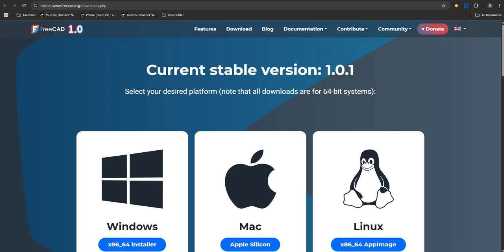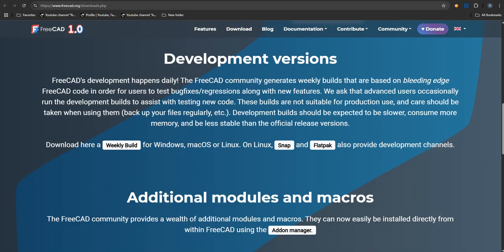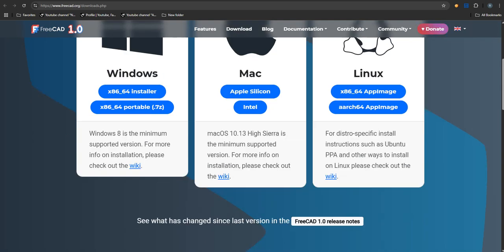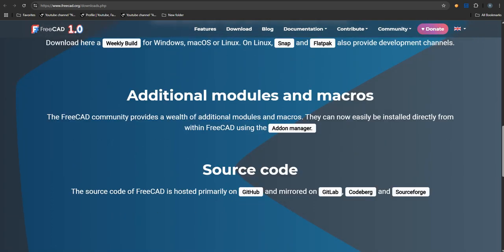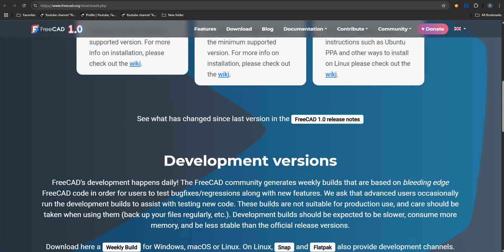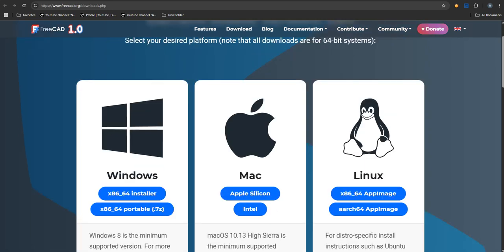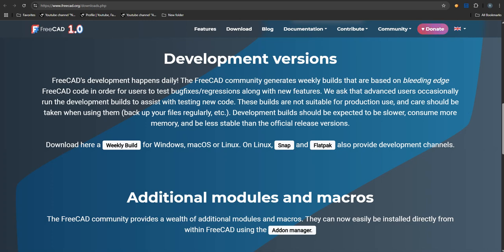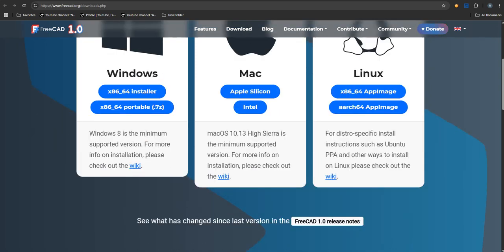FreeCAD 1.0 Full Review 2025 Best Free CAD Software Worth It After 22 Years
Discover everything you need to know about FreeCAD 1.0 in this in-depth 2025 review. After 22 years in development, is FreeCAD finally the best free CAD software for designers, engineers, and makers? We break down its top features, new updates, pros and cons, and how it compares to other free CAD tools like Fusion 360 and SketchUp. Whether you’re a beginner looking for free 3D modeling software or a professional wanting open-source CAD, this review will help you decide if FreeCAD 1.0 is worth your time. Watch till the end for tips on getting started with FreeCAD and boosting your 3D design workflow.